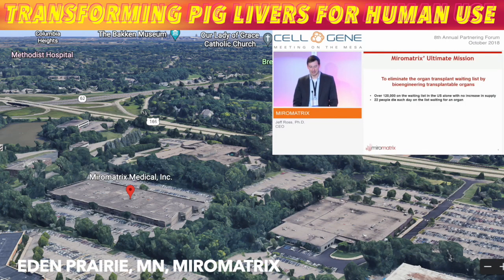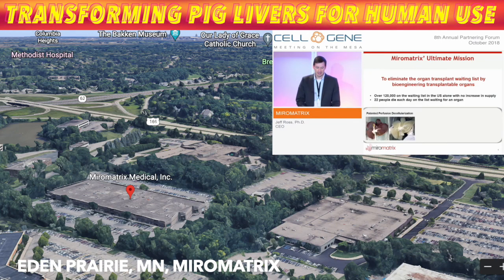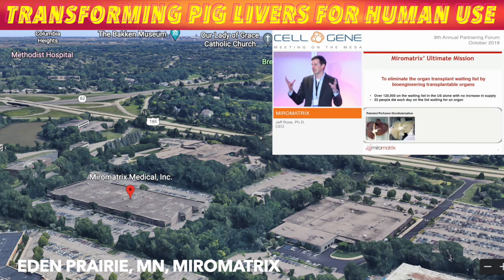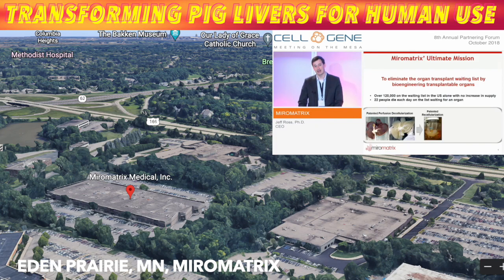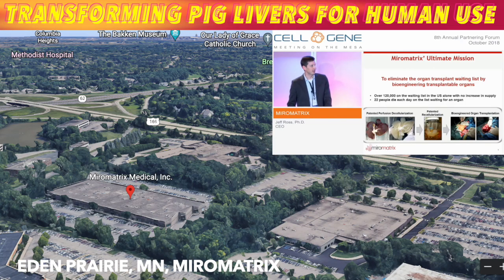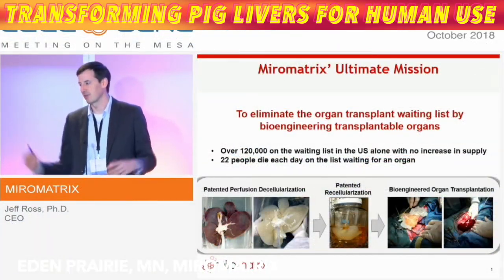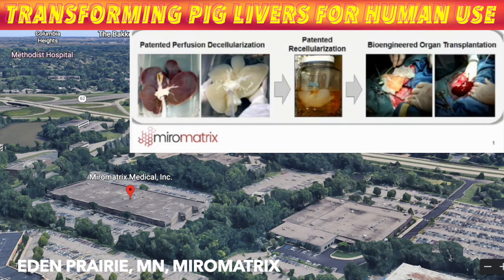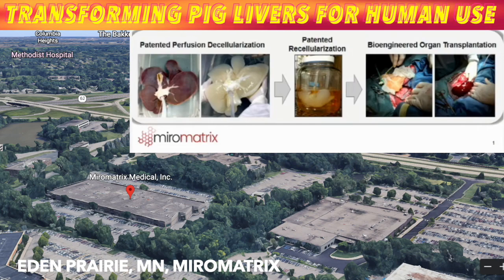Minnesota Company Transforming Pig Livers To Transplant In Humans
EDEN PRAIRIE, MN (KROXAM.com) A Minnesota company is working to transform pig livers to transplant in humans.